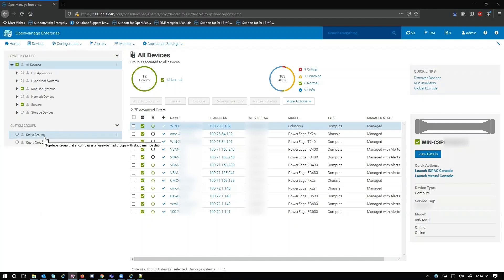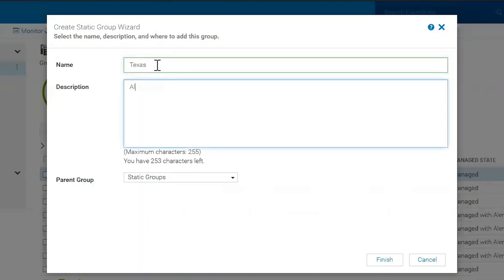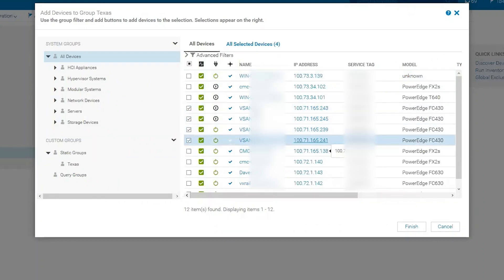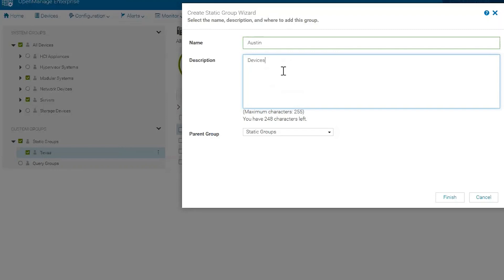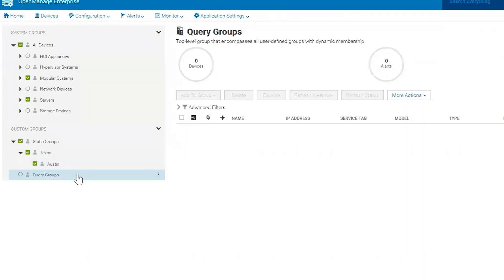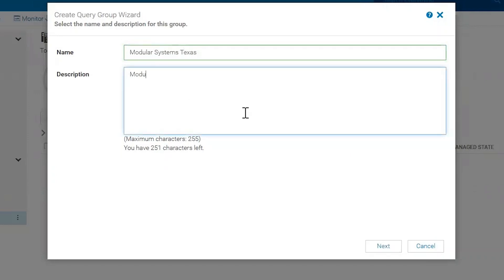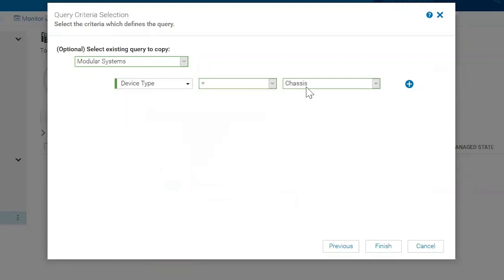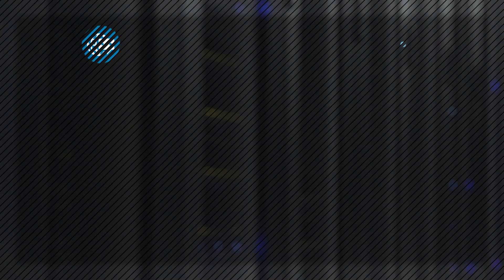Group Creation in OpenManage Enterprise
Dustin takes you through creating static and query groups to help manage your systems more efficiently.